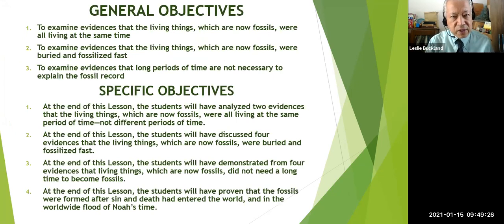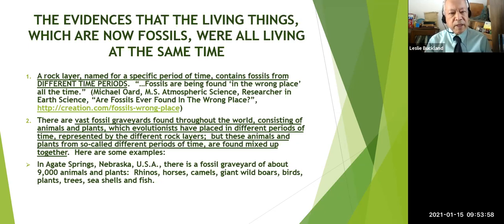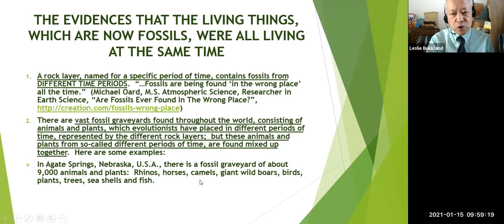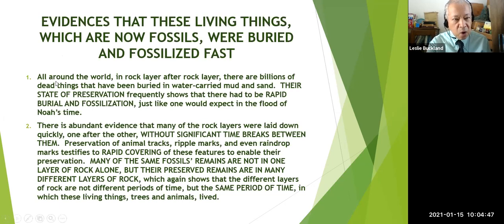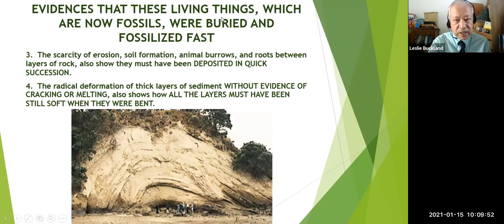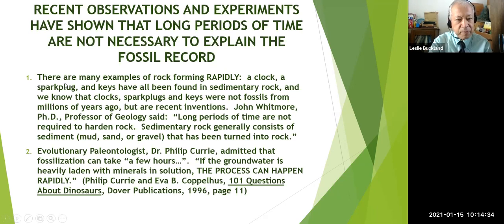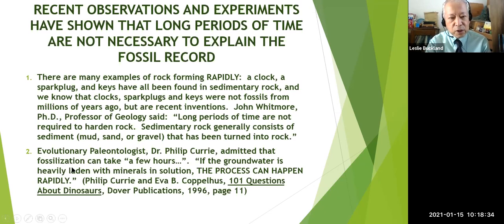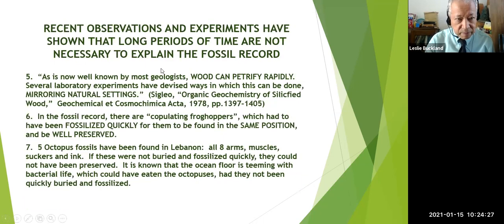Intro to Apologetics lesson II - J. Buckland Jr